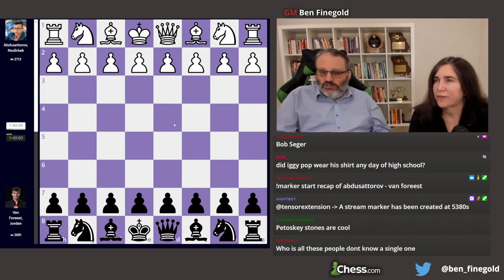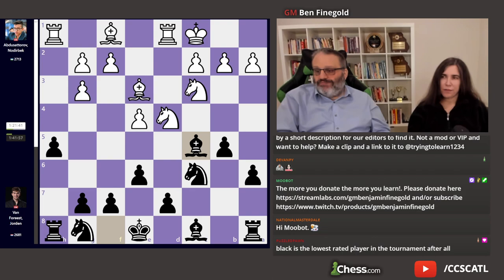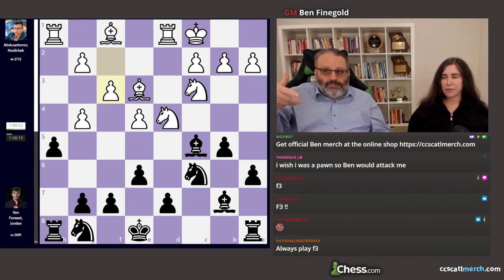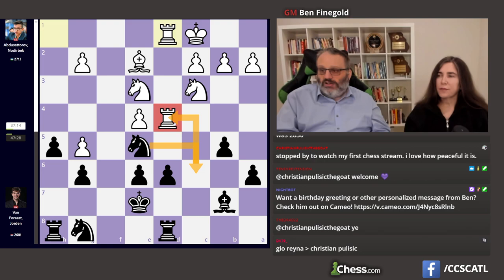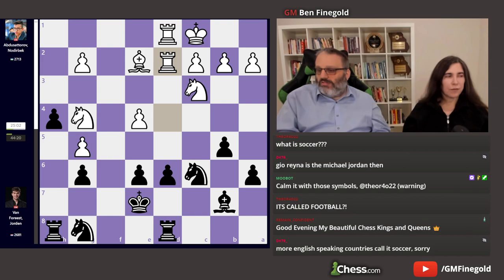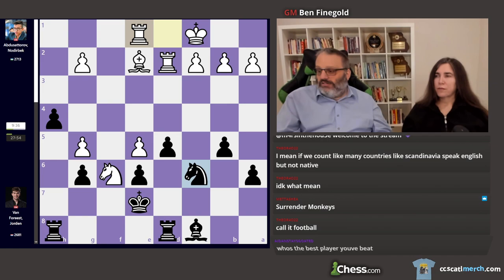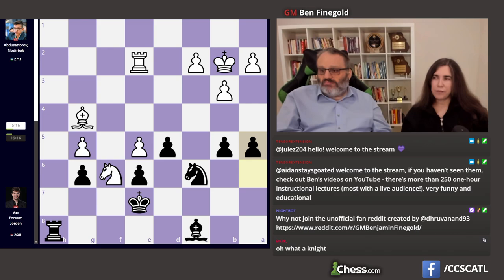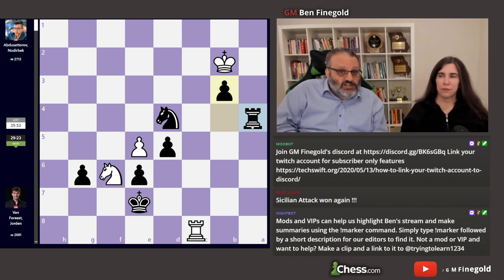Tata Steel Round 13: Nodirbek Abdusattorov vs Jorden Van Foreest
Clip with Ben and Karen! [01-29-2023]